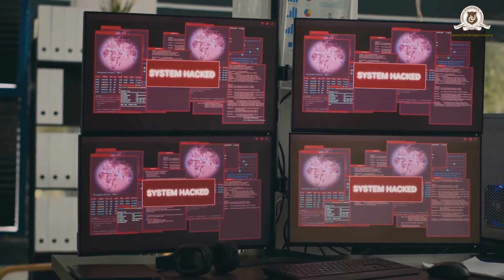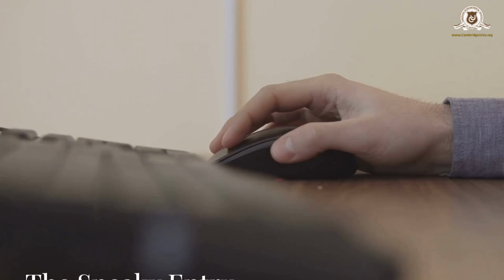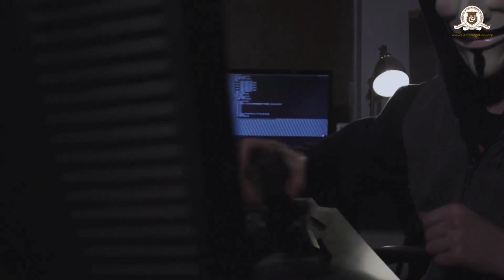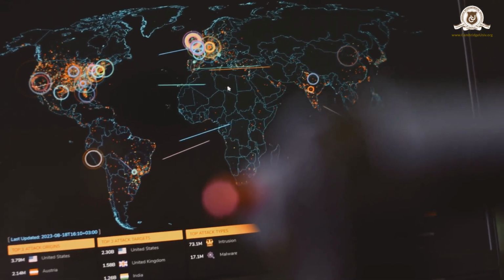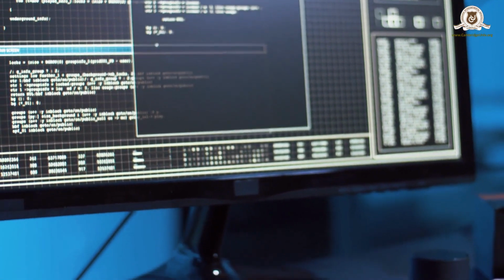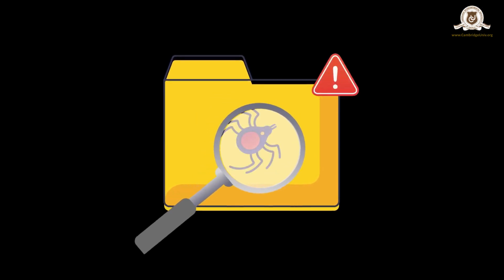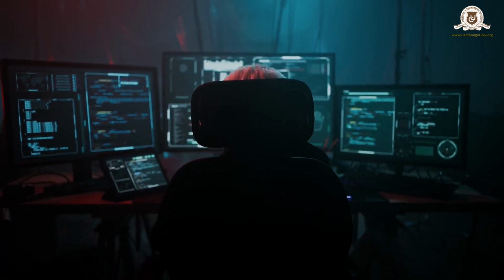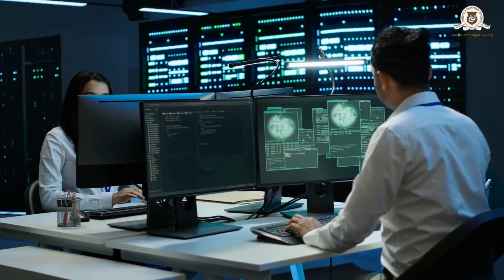How Malware Hijacks Networks A Step by Step Guide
Malware can infiltrate and hijack networks using a variety of sophisticated techniques. Understanding how these attacks occur can help individuals and businesses protect themselves against cyber threats. Here’s a step-by-step breakdown of how malware takes control of a network.

Step 1: Initial Infection

The first step in hijacking a network is delivering malware to a target system. This can happen in multiple ways:

Phishing Emails – Attackers send emails containing malicious links or attachments.
Malicious Downloads – Malware is hidden in software downloads from untrusted sources.
Exploiting Vulnerabilities – Attackers exploit unpatched security flaws in software or operating systems.
Removable Media (USBs, External Drives) – Infected devices are used to spread malware when plugged into a system.

Step 2: Execution and Persistence

Once the malware is on the system, it executes its malicious code and establishes persistence to survive system reboots. Methods include:

Registry Modifications – Malware creates entries in the Windows Registry to launch itself on startup.
Scheduled Tasks – Attackers schedule automated tasks to run malicious scripts periodically.
Rootkits – Deeply embedded malware that hides from detection tools.

Step 3: Gaining Control and Privilege Escalation

To hijack a network, malware often attempts to gain administrative privileges. Common techniques include:

Credential Theft – Using keyloggers or dumping credentials from system memory.
Exploiting Privilege Escalation Vulnerabilities – Using known exploits to gain higher-level access.
Pass-the-Hash Attacks – Using stolen hashed passwords to authenticate without knowing the plaintext password.

Step 4: Lateral Movement Across the Network

Once the malware has control over an initial machine, it spreads through the network using:

Exploiting Network Vulnerabilities – Using protocols like SMB (as seen in WannaCry ransomware).
Credential Reuse – Using stolen credentials to access other systems.
Remote Code Execution (RCE) – Running malicious scripts on connected devices.

Step 5: Establishing a Command and Control (C2) Connection

Most sophisticated malware communicates with an external command-and-control (C2) server, allowing hackers to:

Send Commands – Instruct infected machines to perform specific tasks.
Exfiltrate Data – Steal sensitive files, passwords, or intellectual property.
Deploy Additional Payloads – Download ransomware, spyware, or more sophisticated malware.

Step 6: Data Theft or Destruction

Once control is established, attackers can:

Exfiltrate Sensitive Data – Copy financial records, personal information, or proprietary data.
Deploy Ransomware – Encrypt files and demand a ransom for decryption.
Destroy Data – Wipe or corrupt data to cause operational disruptions.

Step 7: Covering Tracks and Maintaining Access

To avoid detection and maintain access for future attacks, malware may:

Delete Log Files – Remove evidence of intrusion.
Create Backdoors – Install hidden remote access tools.
Disable Security Software – Shut down antivirus and monitoring tools.
How to Protect Your Network
Regular Updates & Patch Management – Keep all software up to date to prevent exploits.
Strong Authentication – Use multi-factor authentication (MFA) and strong passwords.
Network Segmentation – Limit malware spread by segmenting networks.
Endpoint Protection – Use reputable antivirus and endpoint detection tools.
User Training – Educate employees about phishing and other social engineering attacks.
Regular Backups – Ensure critical data is backed up in a secure, offline location.
By understanding the step-by-step process of malware attacks, individuals and businesses can better defend against cyber threats. Stay vigilant and proactive in securing your network.